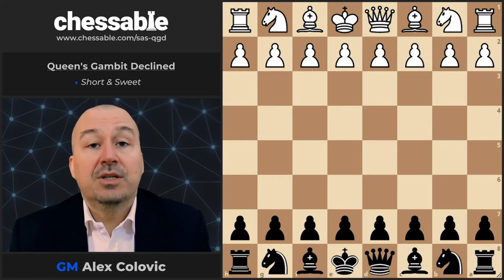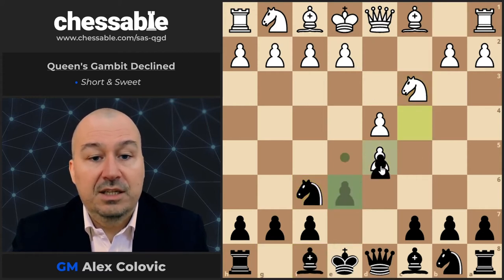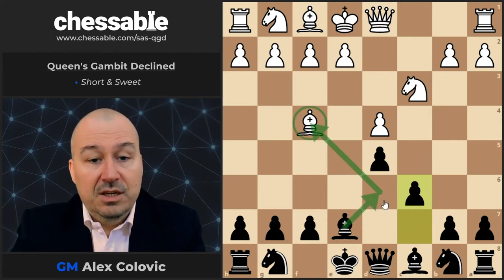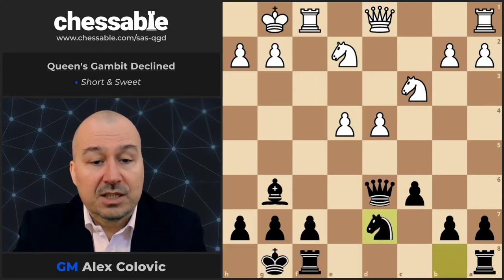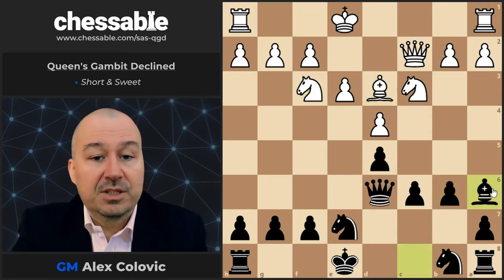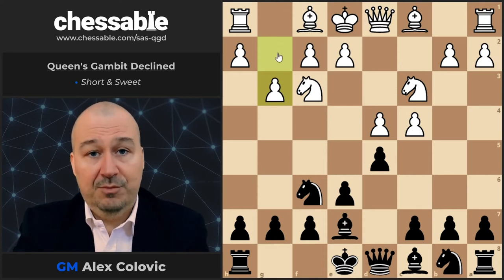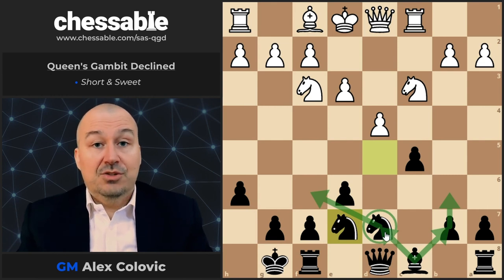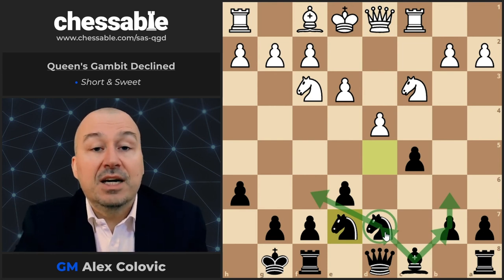Queen's Gambit Declined explained by GM Alex Colovic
One of the most FAMOUS chess openings; The Queen’s Gambit Declined (or QGD, for short), is one of the main ways to respond to the Queen’s Gambit (1.d4 d5 2.c4) it arises after the moves 1.d4 d5 2. c4 e6, and is considered to be a great choice for beginners and world champions alike. It has been played at top level for decades, and continues to be a prominent variation against the Queen’s Gambit to this day. This Opening builds a stronghold in the center with 1...d5 and 2...e6, while the pieces quickly develop to their most flexible squares (ex: ...Be7 and ...Nf6).

The QGD is considered more theoretically sound than the Queen’s Gambit Accepted, as you do not readily give up a central pawn for a wing pawn and allow them to control the center with pawns on d4 and e4. Playing the Queen’s Gambit Declined leads to strategically sound yet interesting positions for both Black and White.

In this video, GM Alex Colovic goes over 22 easy-to-understand core lines so you can learn and start playing the Queen's Gambit Declined in the shortest time possible.

🎥This video is the Short & Sweet version of GM Alex Colovic's Lifetime Repertoires: Queen's Gambit Declined chessable course, check it out on this

📝If you want to read more about the QGD opening, check out our blog post: